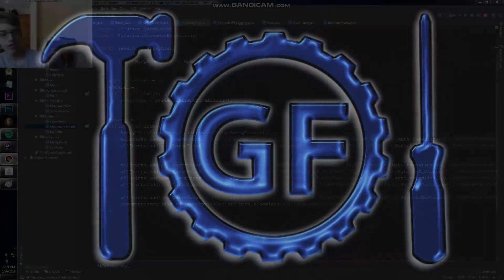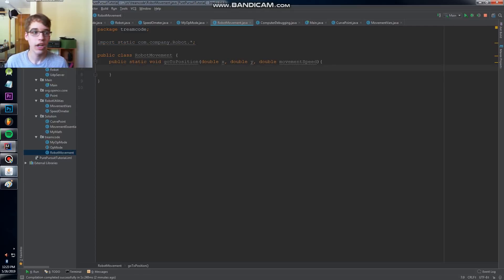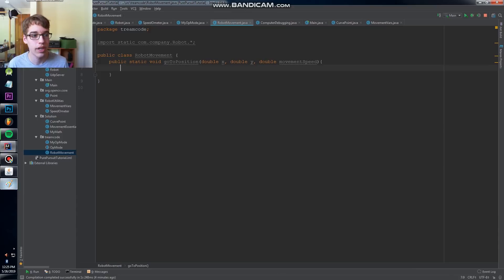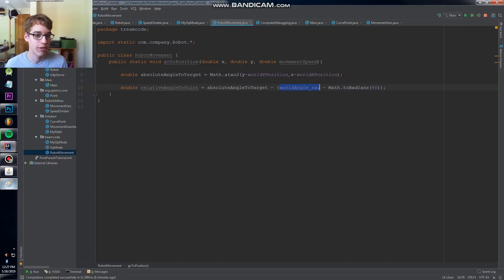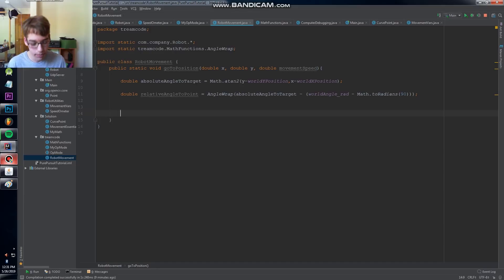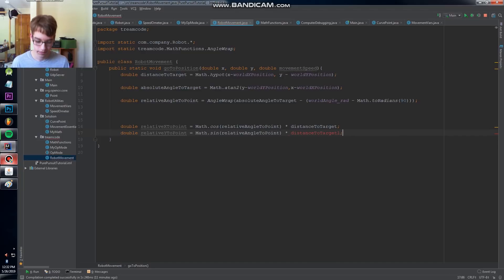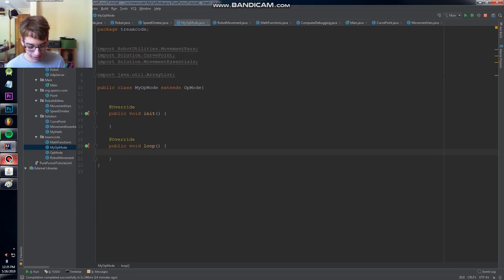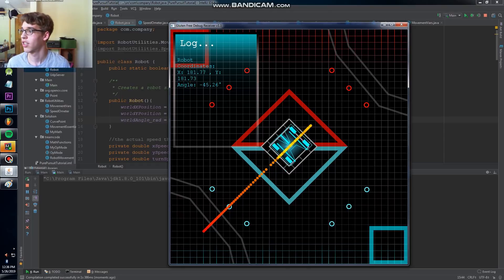FTC Programming: Pure Pursuit Tutorial 1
This is the first video in the Pure Pursuit tutorial series, showing how to create a move to point function.

Music: JJD - Future, Distrion __Alex Skrindo - Entropy, JJD - Connect, TheFatRat - Prelude (VIP Edit feat. JJD)